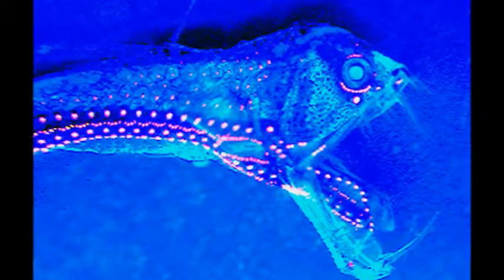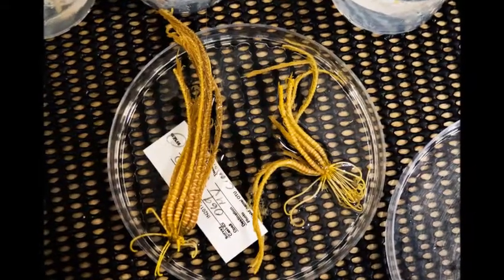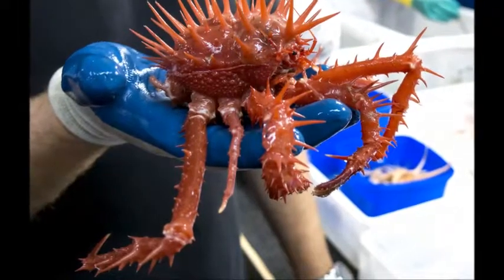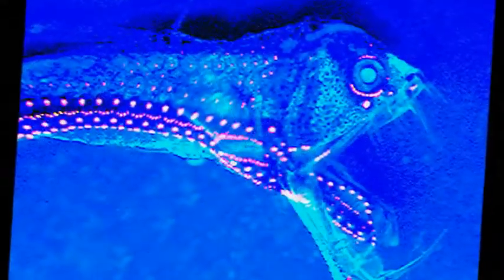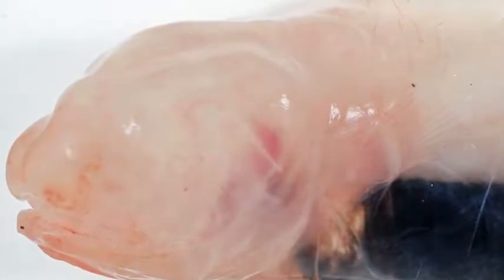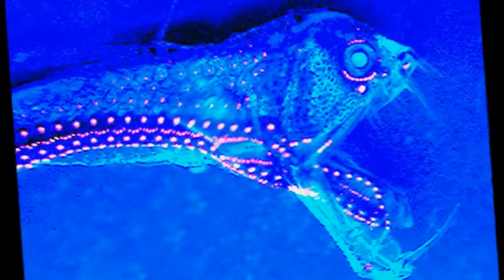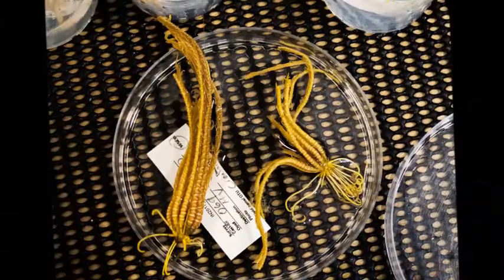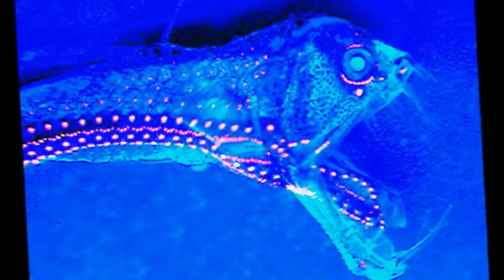Australian Scientists Dredged the Deep Seafloor — Here’s What they Found.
In a dark world of crushing pressures and barren landscapes, creatures we’ve never seen before, and, likely, couldn’t even imagine, are swimming.
The ocean’s abyssal zone begins over two miles beneath surface; it’s so deep that light never touches it. What little we know about it comes from sediment dredged up from the seafloor and brief snapshots captured by remotely operated submarines. This makes it a gold mine for marine biologists, for whom each rare glimpse beneath the waves offers up a bounty of new species and rare observations.
A bioluminescent viper fish,
Cusk eel,
Lizard fish,
Sea spider,
Thalassometridae,